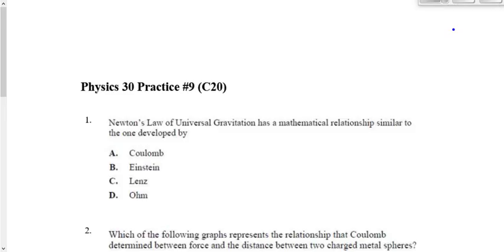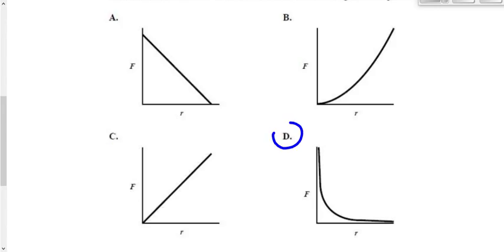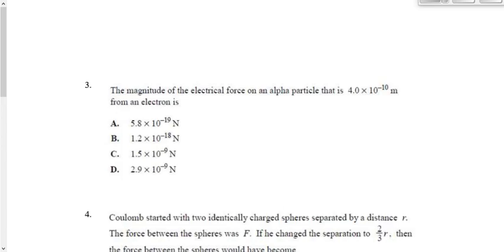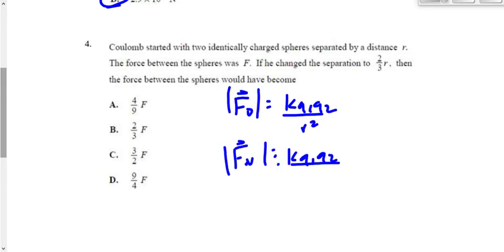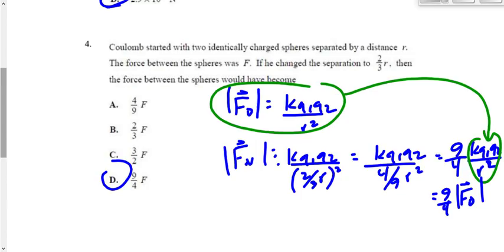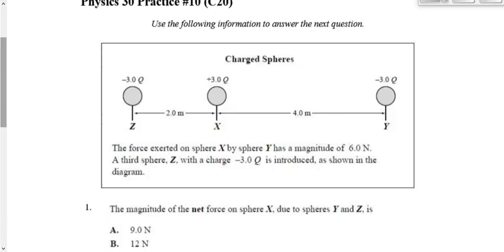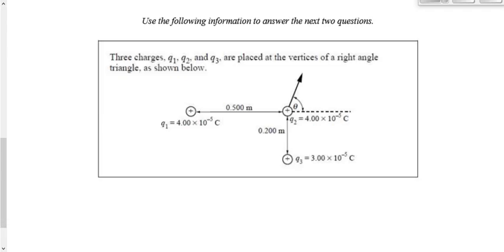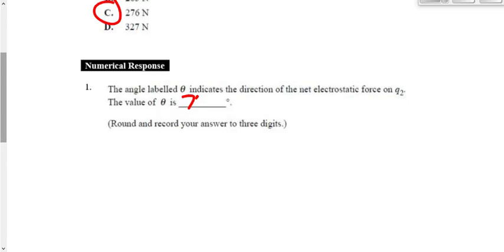(208-P3017F) Practice Question Sets #9 and #10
Practice question sets #9 and #10.